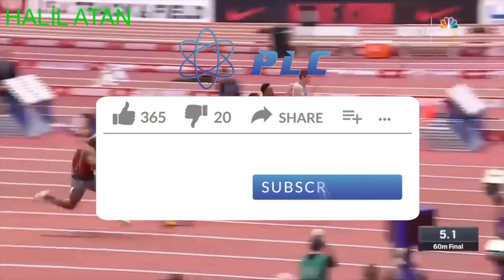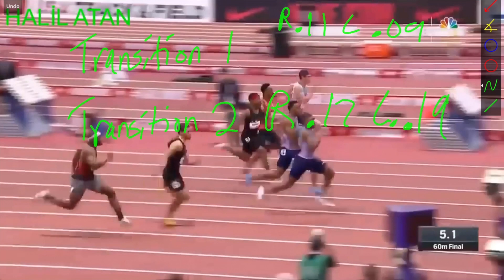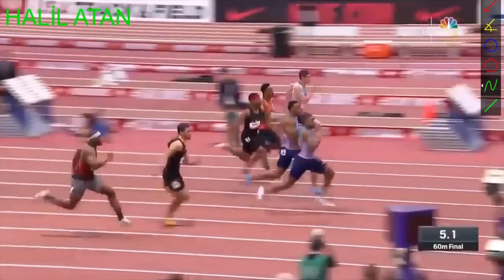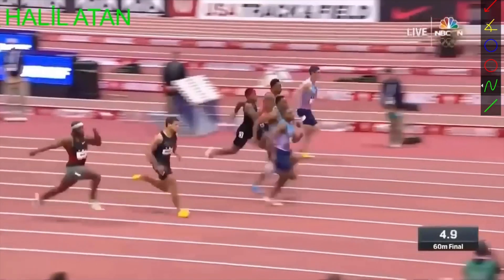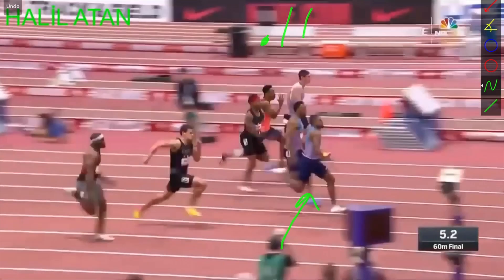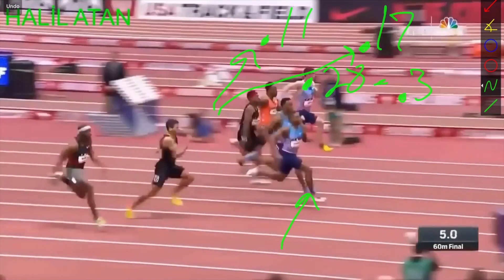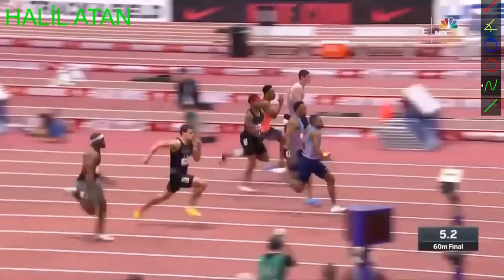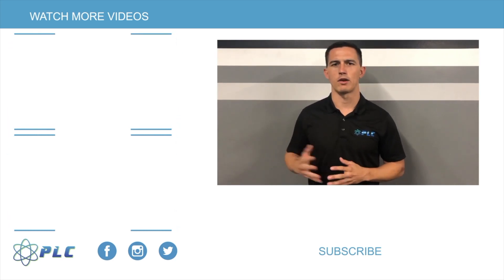Transition Phase Breakdown on Christian Coleman's 60 Meter World Record Sprint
Start Using Speed School Today For Free Here is another analytical breakdown on Christian Coleman's World Record 60 Meter Sprint.

LINKS TO PRODUCTS:

Loop Resistance Bands:

Laser Timer:

Long Resistance Bands:

Weight Sled:

Best Adjustable Dumbbells:

Speed Training Workout Set: